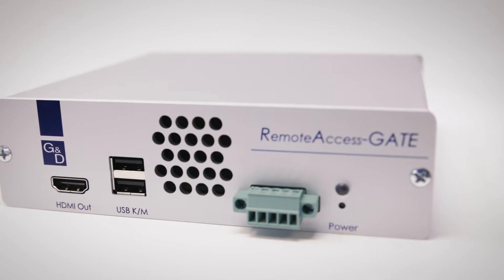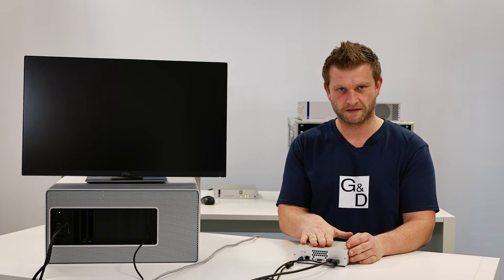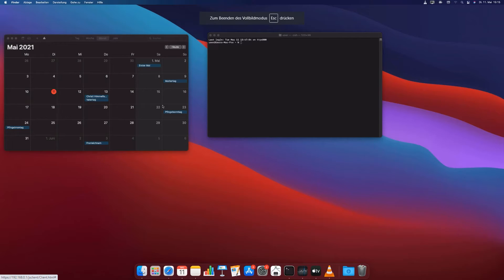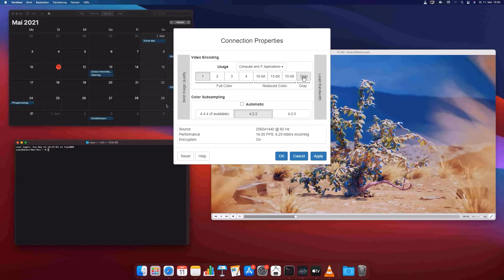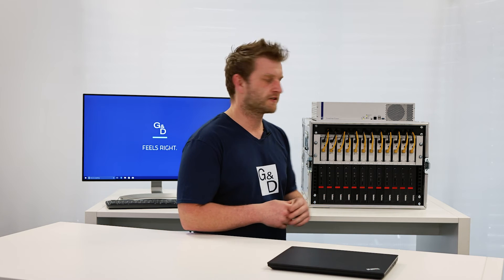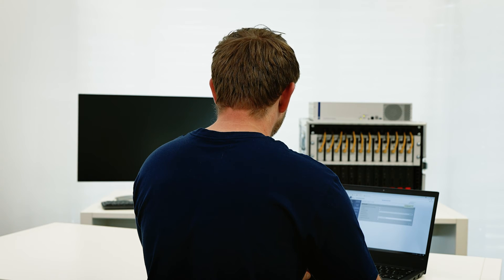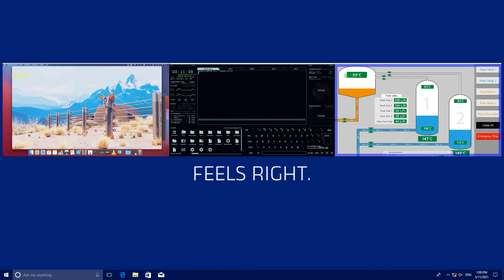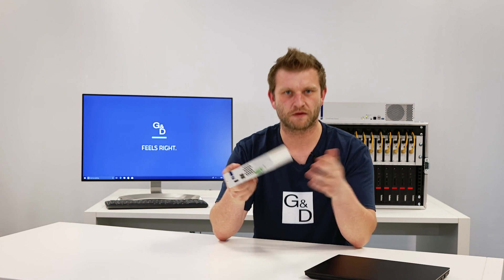RemoteAccess-GATE – welcome to the G&D family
As a stand-alone device, the RemoteAccess-GATE connects the two worlds of KVM and network. In this context, "GATE" stand for "Global Access to Enterprise" and therefore for worldwide access to your KVM systems. The RemoteAccess-GATE opens up completely new ways for remote operation from remote locations and also improves the ways of providing IT support and collaboration between employees.

Interesting links